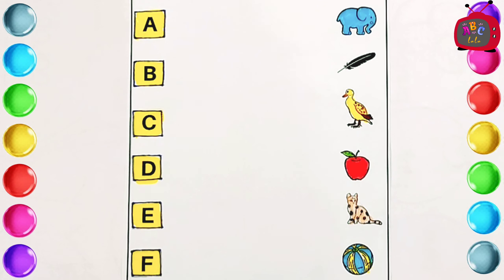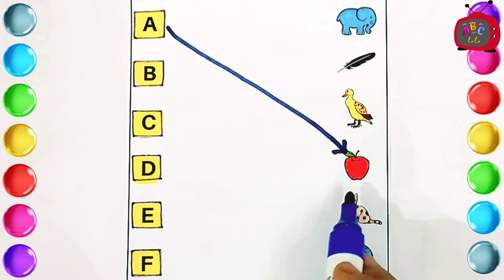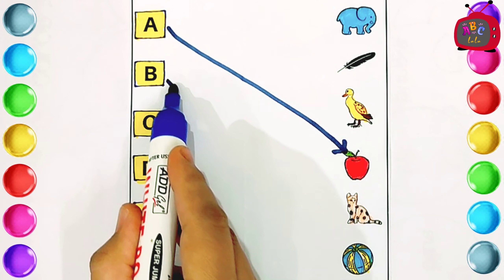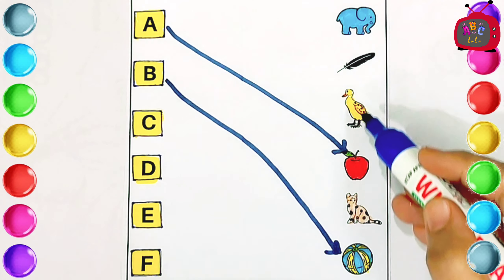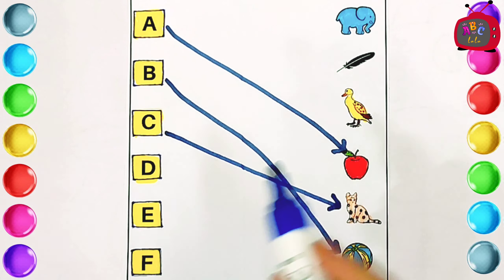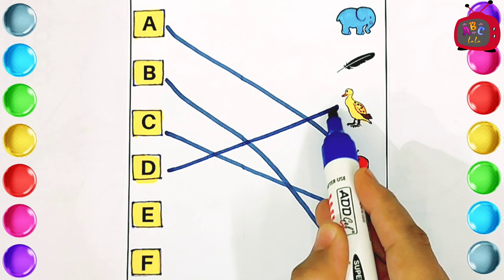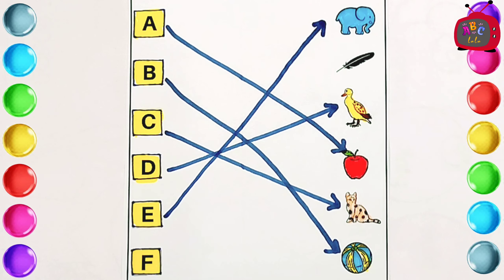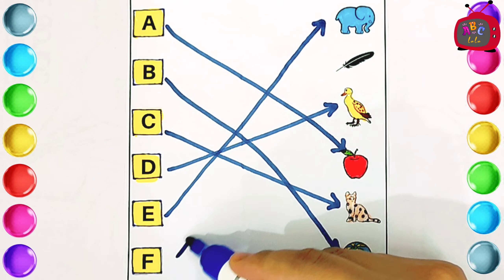Match Abcd | A for Apple Matching | Match the Coloumn | B for Ball | Abcd matching with Picture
Abcd Matching with picture
match the Abcd
match the Coloumn
a for Apple matching video